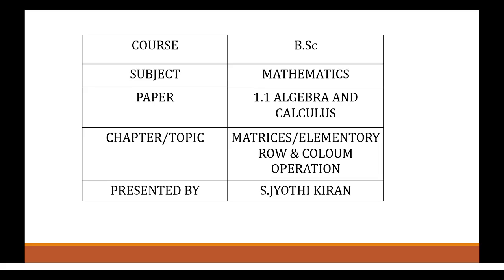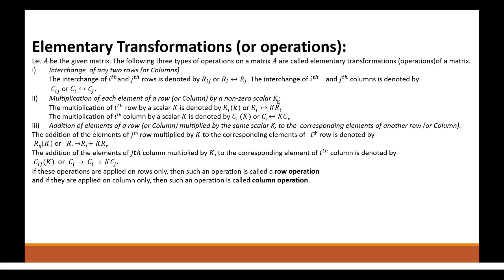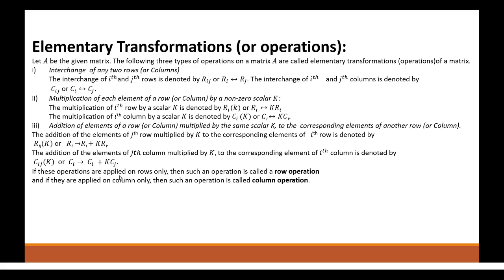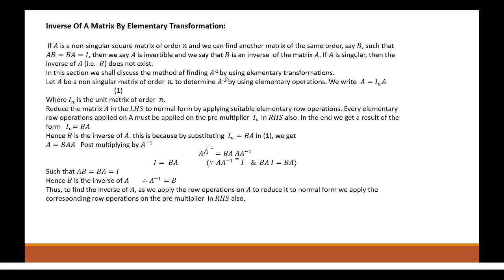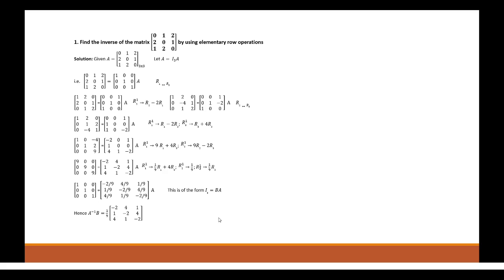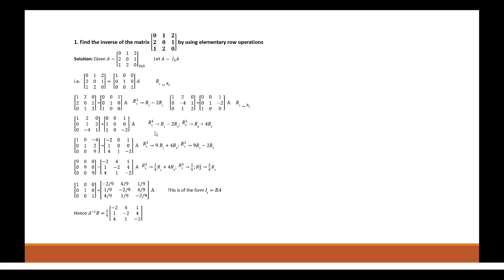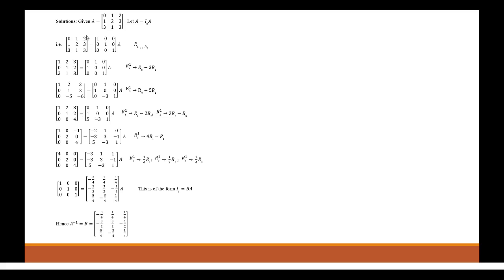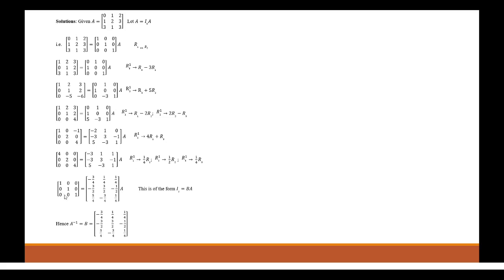Elementary row and column operations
46 -Elementary row and column operations